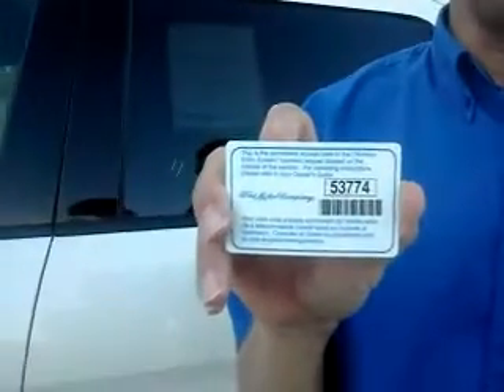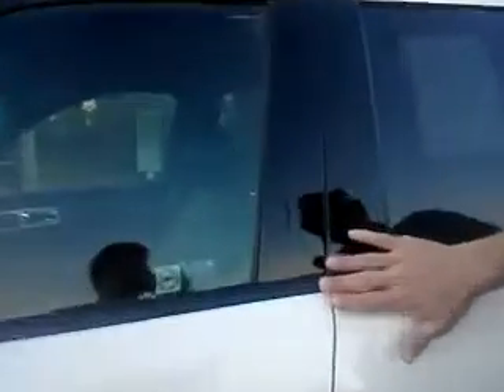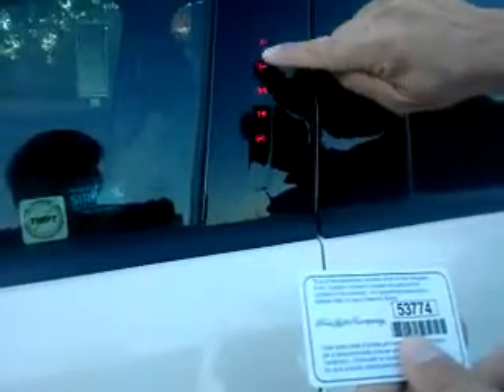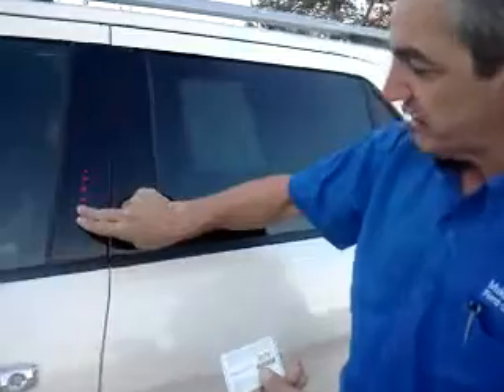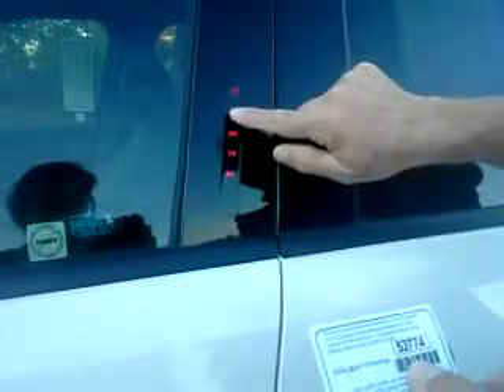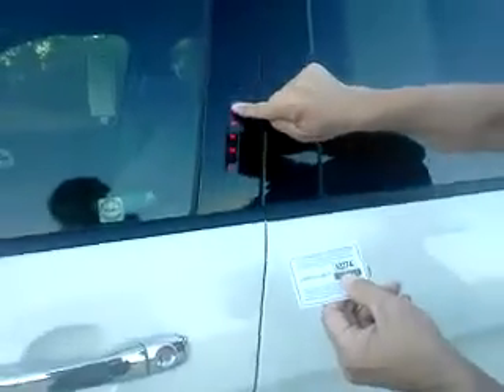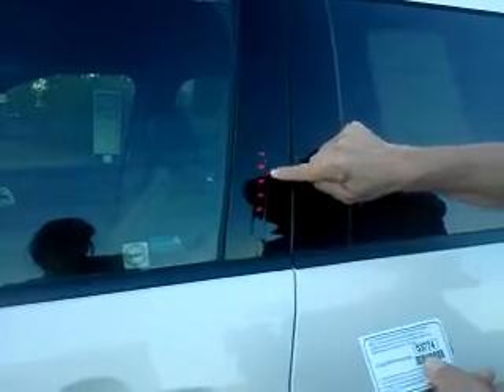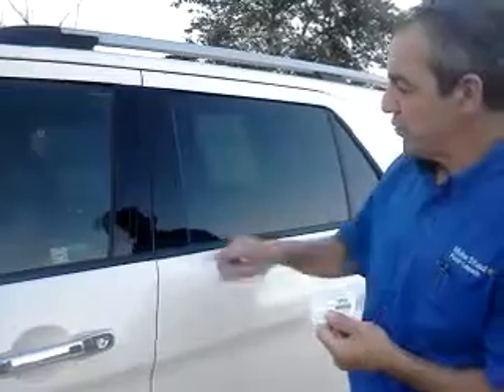Howto program your secure code key pad